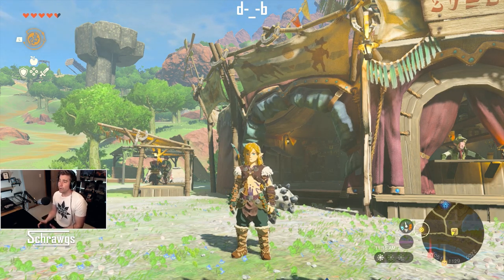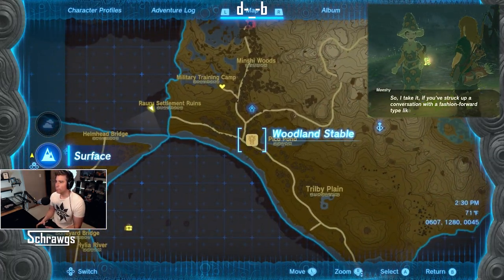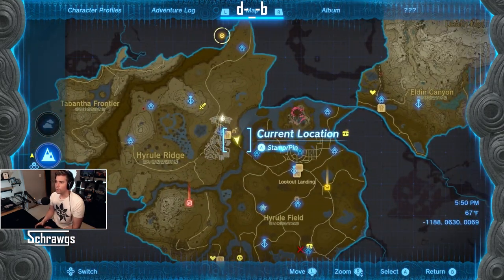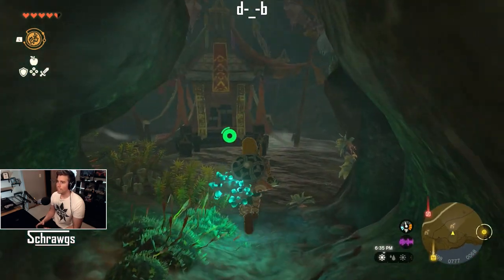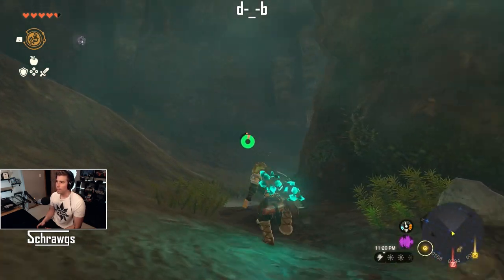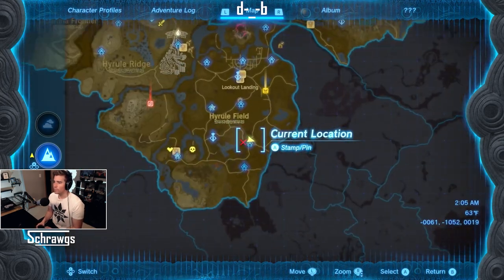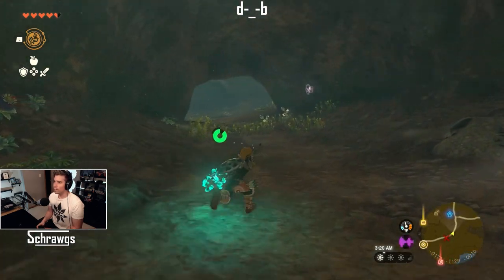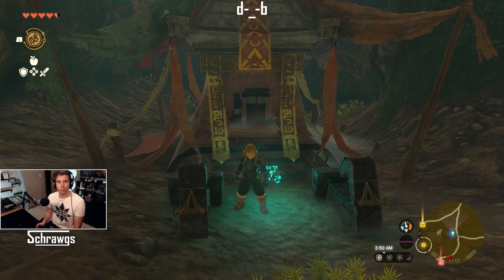Barbarian, Rubber Armor, and Climbing Gear Locations - Zelda TOTK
Where to find the Barbarian Armor, Rubber Armor, and Climbing Gear in Zelda Tears of the Kingdom.  This is part of Misko's Treasure quest. Each armor piece is hidden in a cave found in Hyrule. The Climbing Gear is located in North Hyrule Plain Cave. The Barbarian Armor is found in the Crenel Hills Cave. The Rubber Armor is found in the Whistling Hill Cave. I cover each of these locations in the video.

0:00 Misko's Treasure
0:37 Quest Overview
1:34 Climbing Gear Location
2:45 Barbarian Armor Location
3:52 Rubber Armor Location